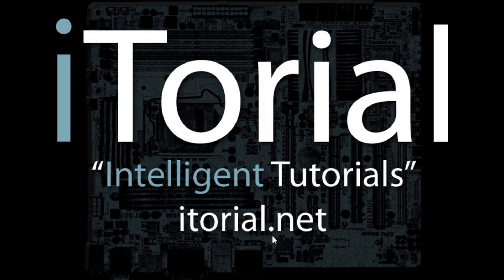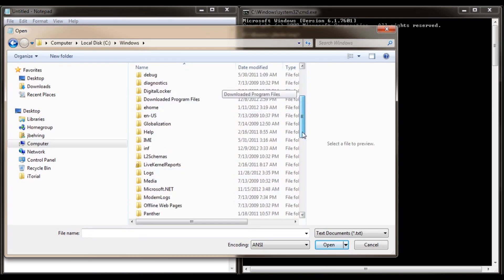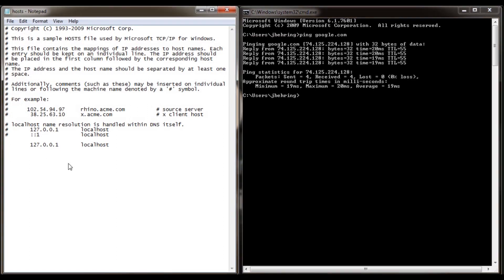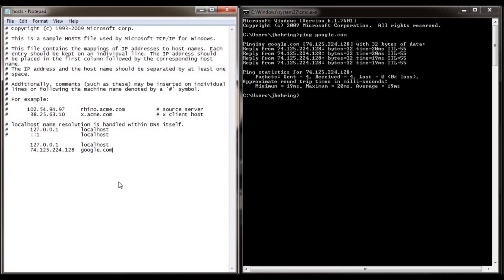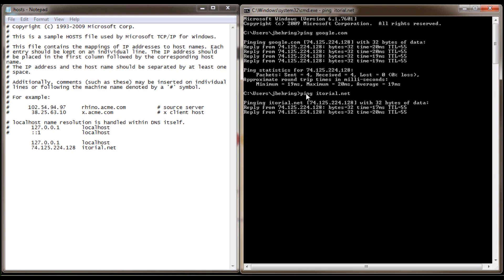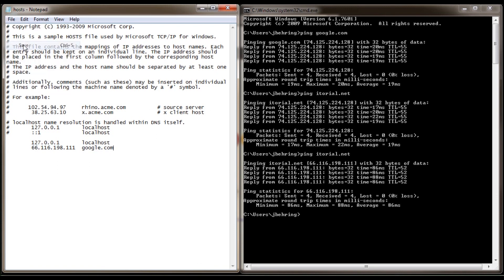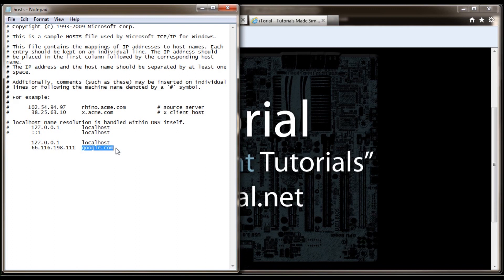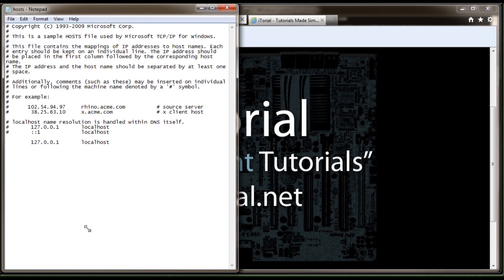Windows 7 Hosts File Location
This is an advanced tutorial that shows where to find your hosts file and a couple uses for it.

Host File Locations For Various Operating Systems
Linux/Unix  /etc/hosts
Windows 3.1/95/98/ME  c:\windows\hosts
Windows NT/2000/XP Pro  c:\winnt\system32\drivers\etc\hosts or c:\windows\system32\drivers\etc\hosts
Windows XP Home  c:\windows\system32\drivers\etc\hosts
Windows 7 C:\Windows\System32\drivers\etc
Netware  SYS:ETC/HOSTS
Apple  System Folder:Preferences and in the System Folder itself.